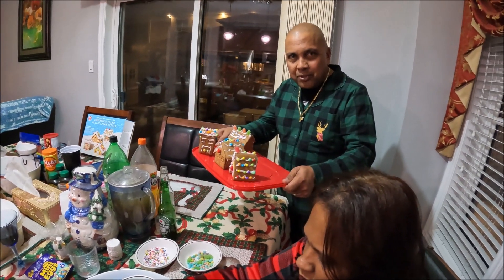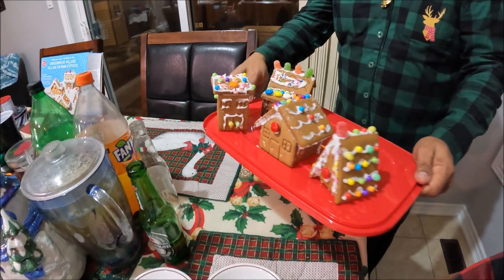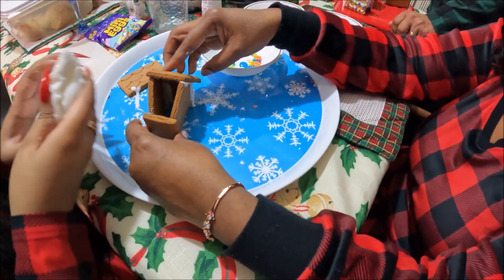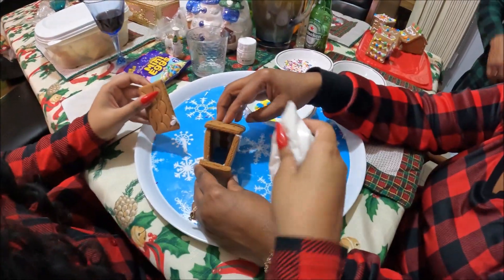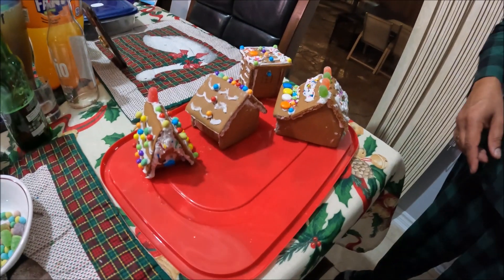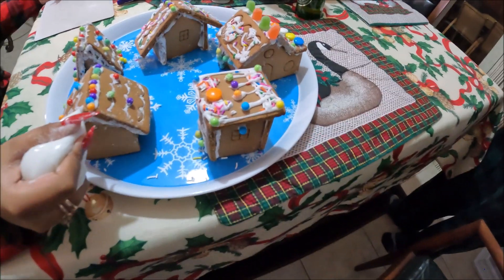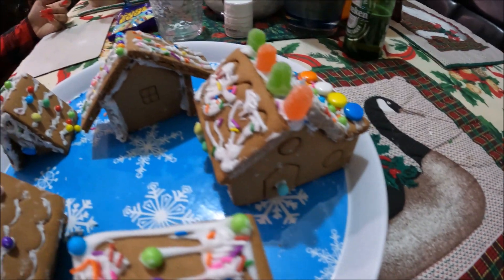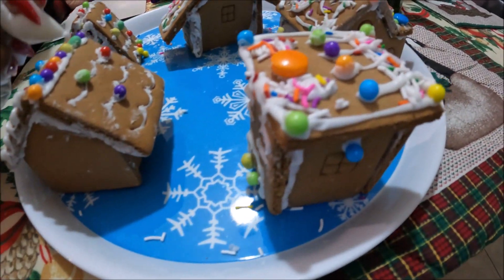Making gingerbread houses with the family